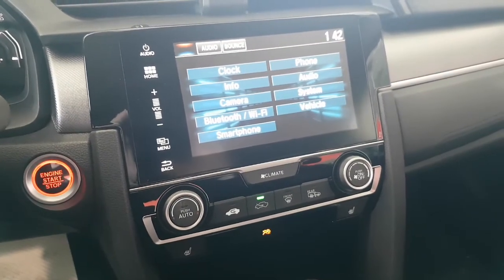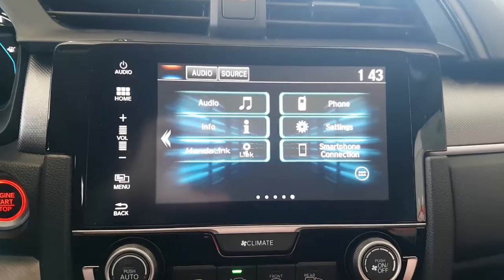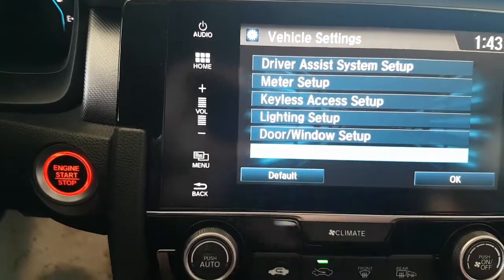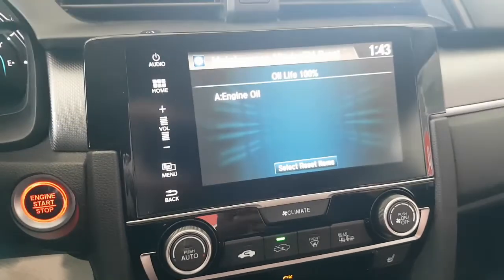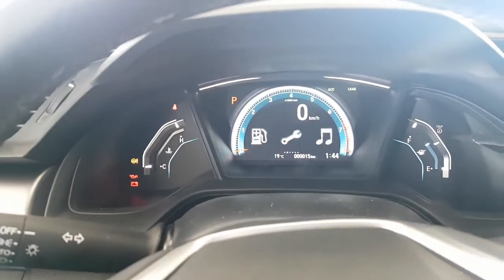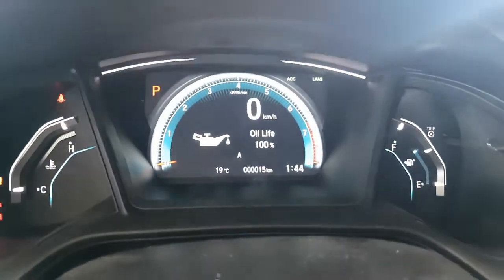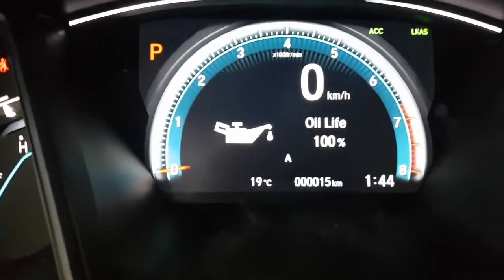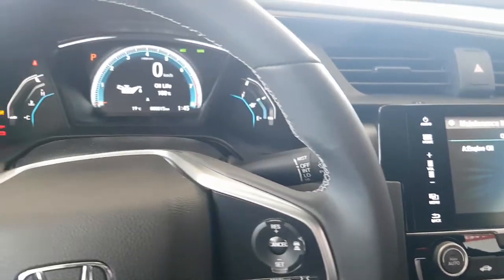2016-2018 Honda Civic. How to check your oil life and see what your next maintenance is.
Quick video showing you how to check your oil life and see what your next scheduled maintenance should be in your 10th generation Honda Civic.